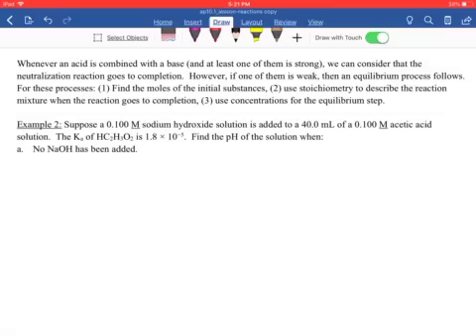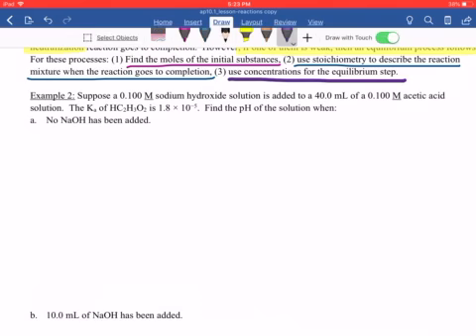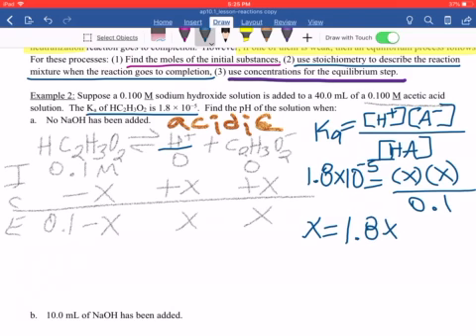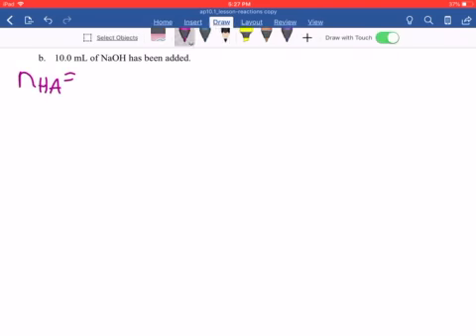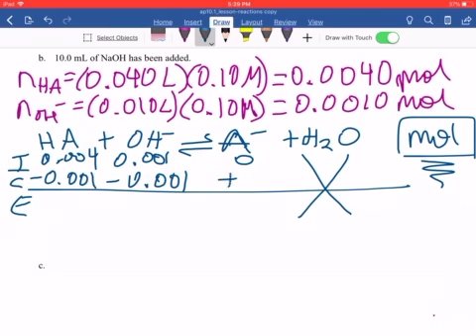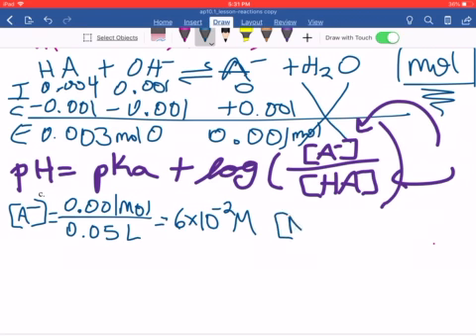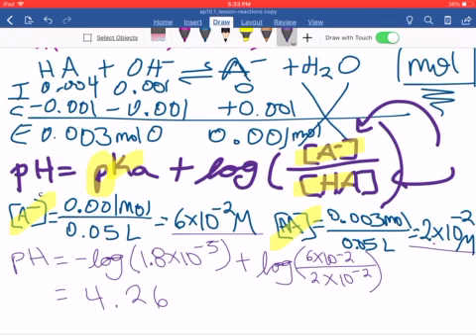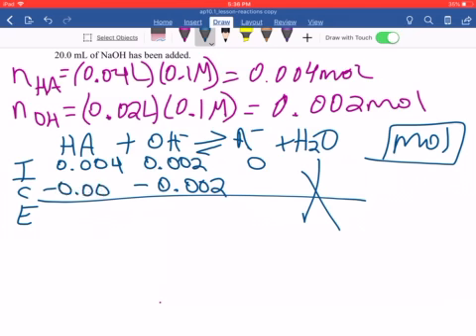Acid & Base Rxns Ex. 2 Part 1